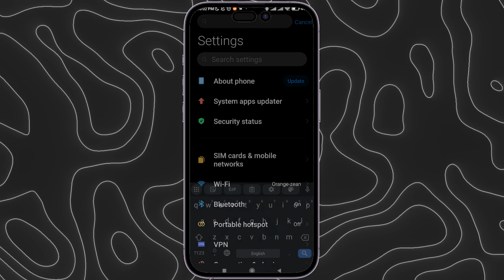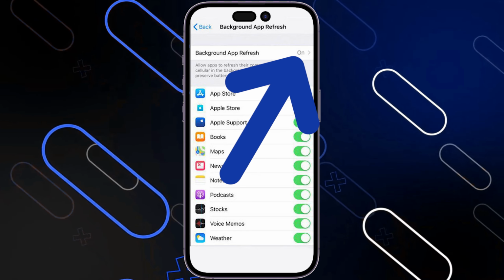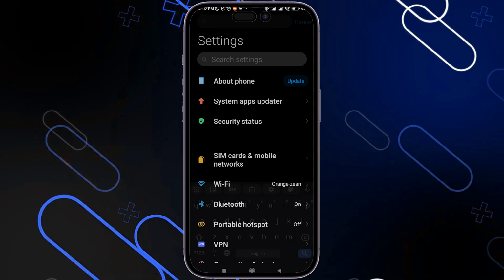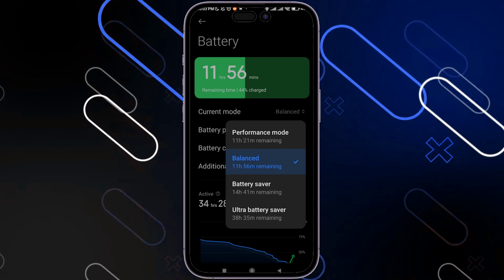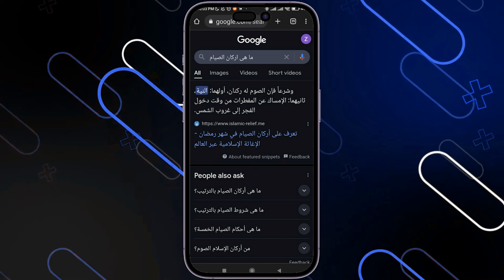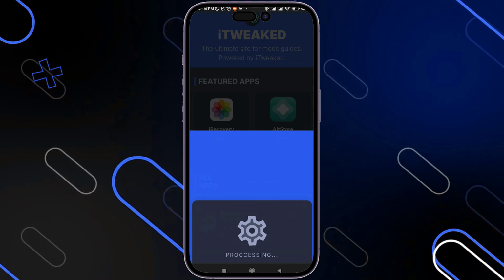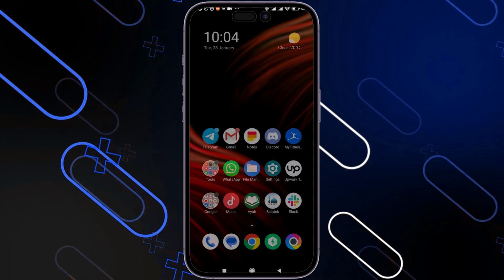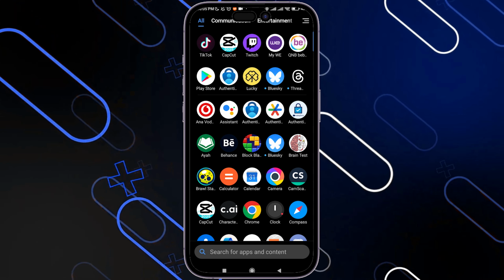How To Get Auto Clicker On IOS & ANDROID 2025 | AUTOCLICKER TUTORIAL